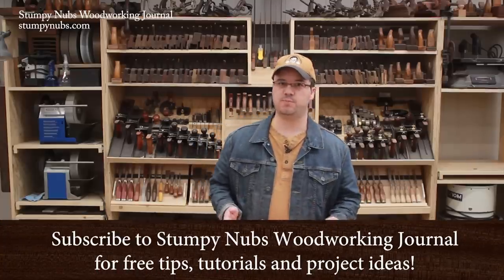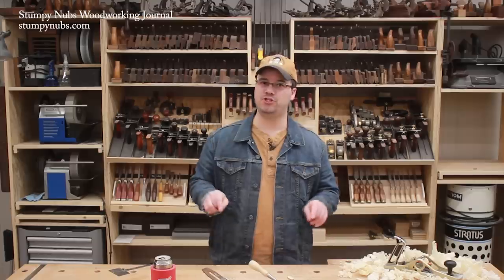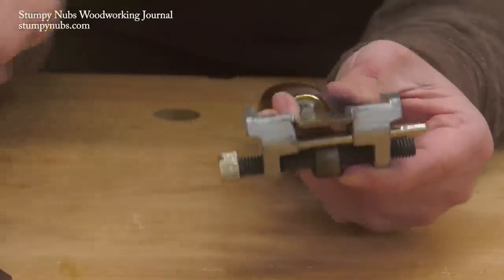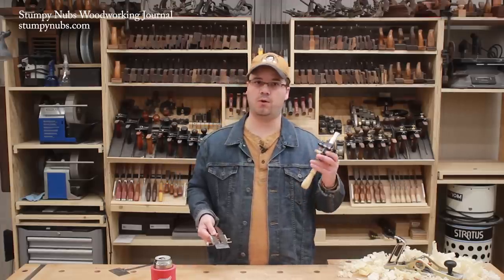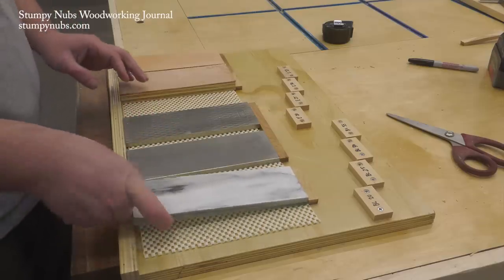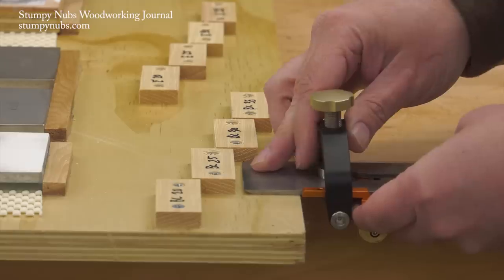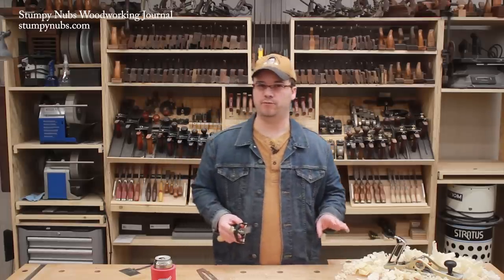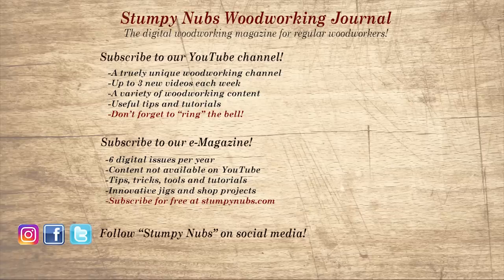Clever jigs for faster tool sharpening by hand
Check out our five-part video sharpening series on every aspect of getting the perfect edge quickly and easily►
5- Re-grinding & repairing a bevel: (Coming soon)

Tools seen in these videos►
-Arm-style protractor
-Eclipse-style honing jig
-Trend 300/1000 diamond stone
-Stropping leather
-Stropping paste
-Shapton 4000 ceramic stone